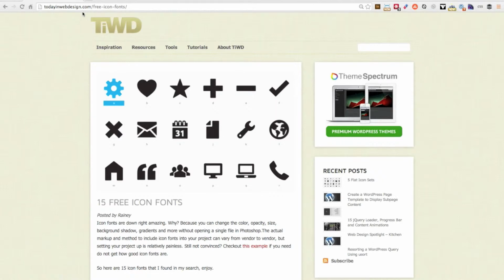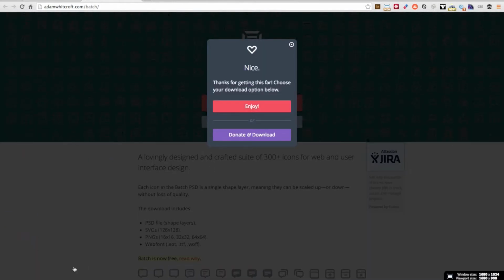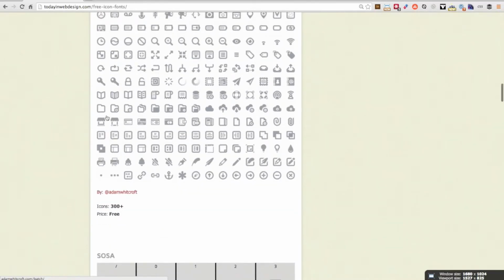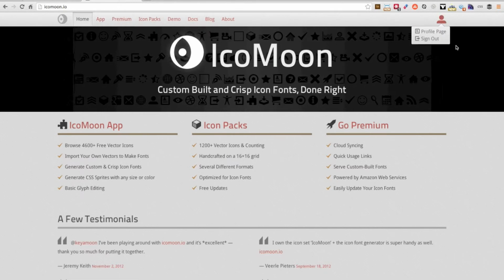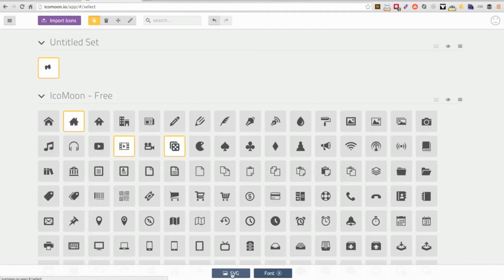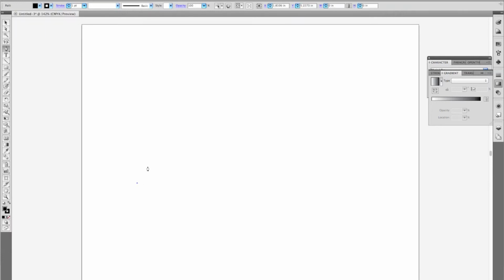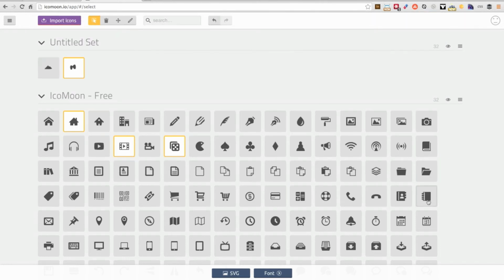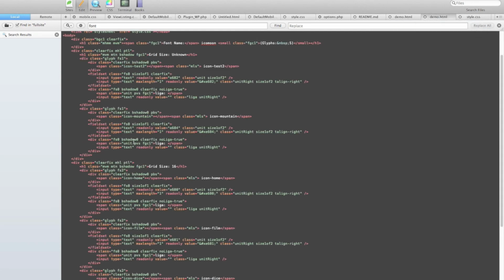Icon Font how To TiWD Screencast #1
This video highlights how to use create an icon font and add it to a custom icon font collection.